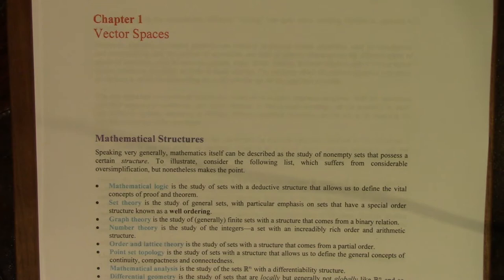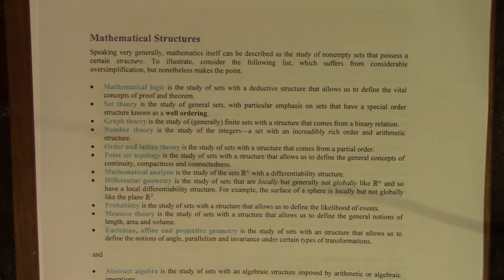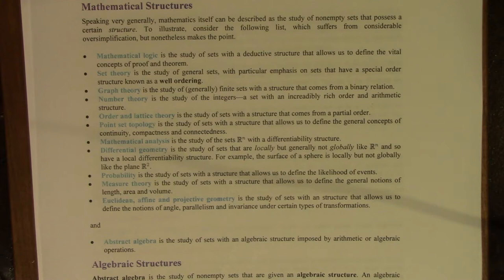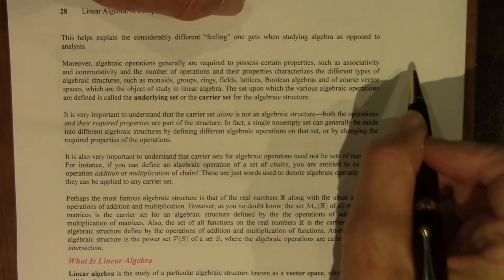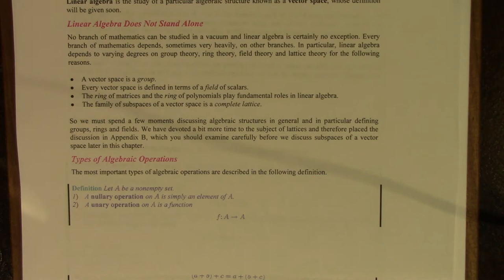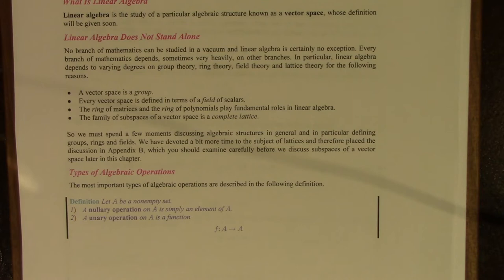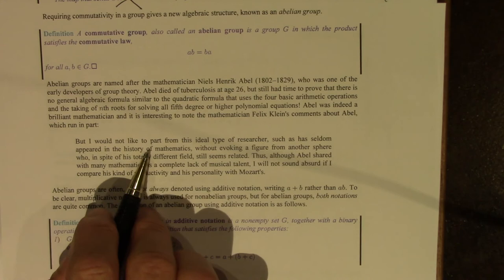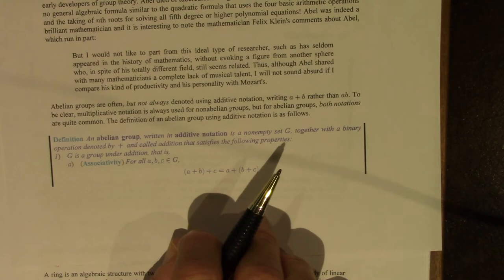Linear Algebra: 006 Vector Spaces I Algebraic Structures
Abstract Algebra: A comprehensive Introduction--Series I: Linear Algebra. Mathematical structures, algebraic structures, binary operations, groups, rings, fields.